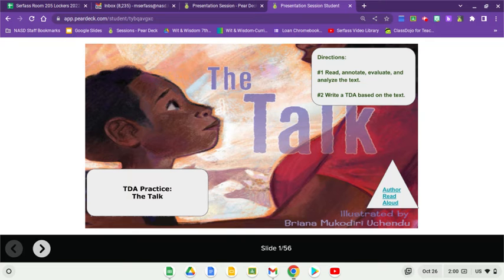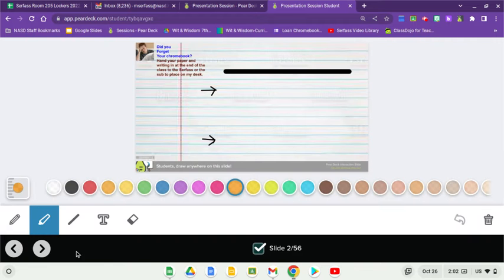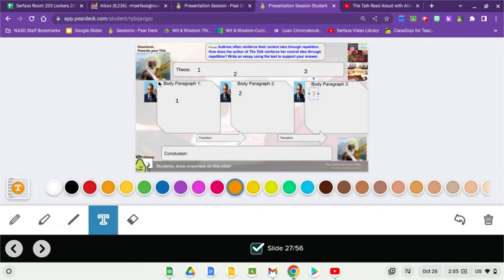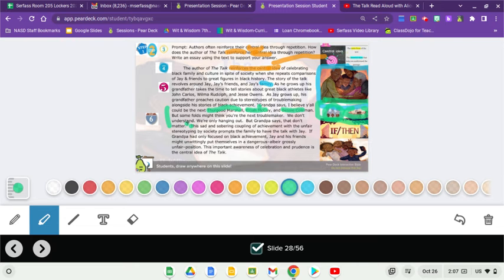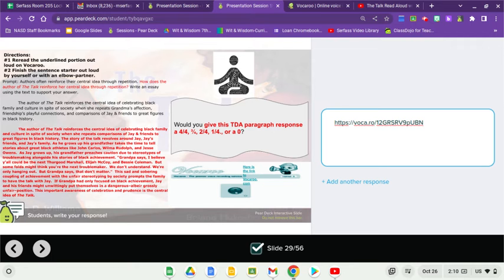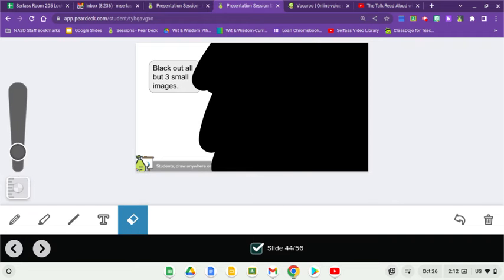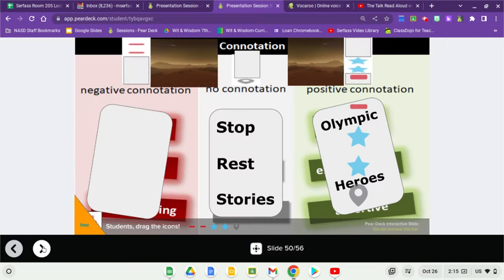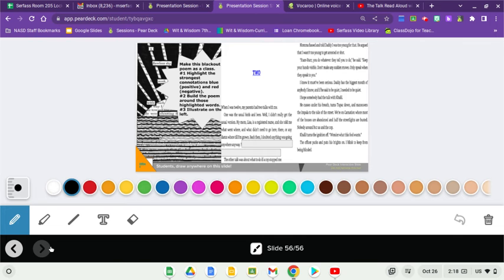The Talk TDA